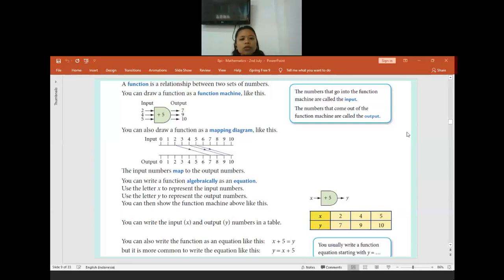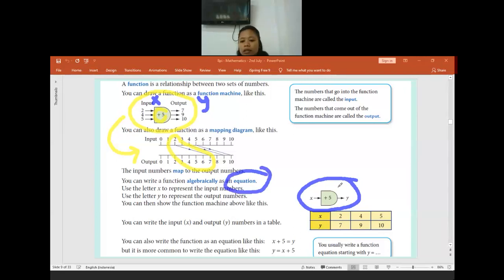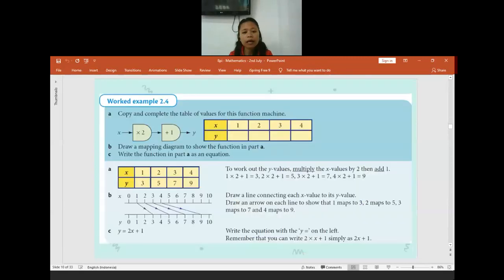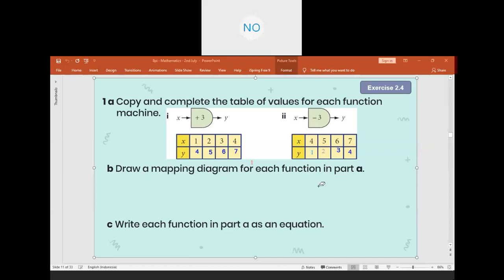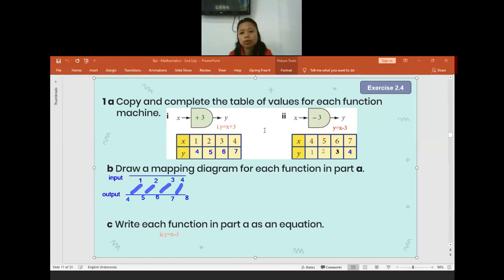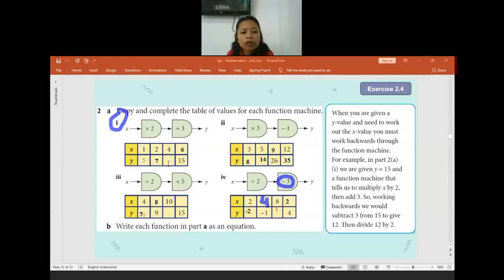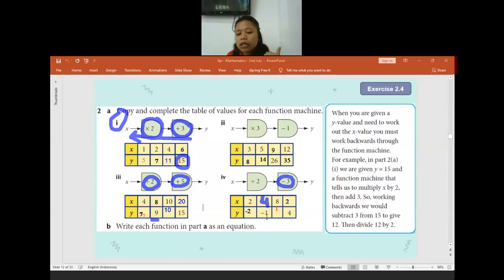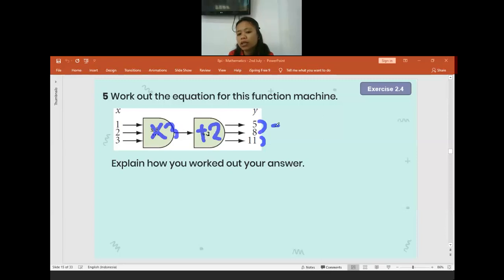Mathematics 3rd July, 8i